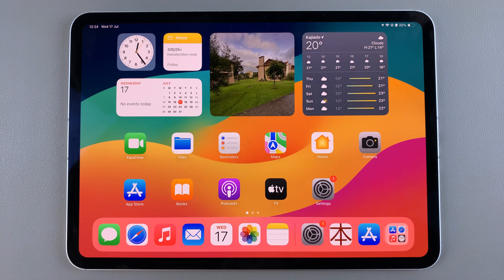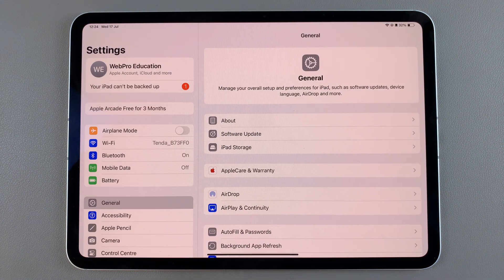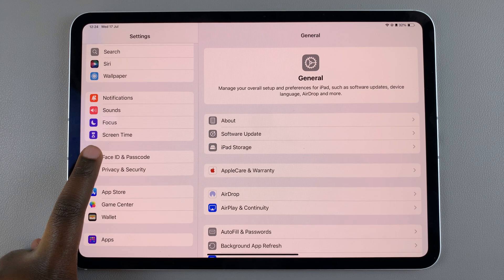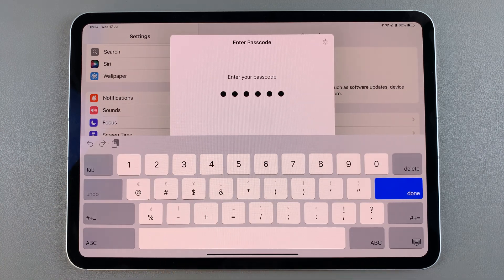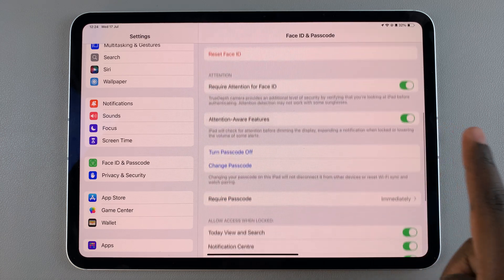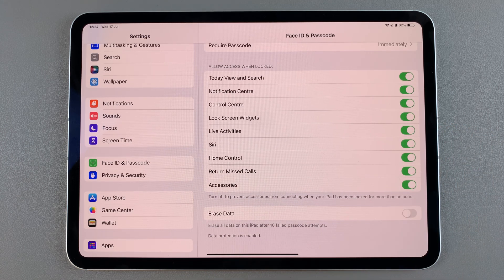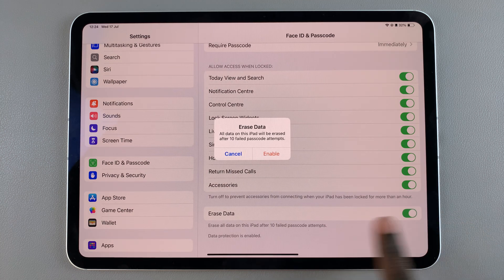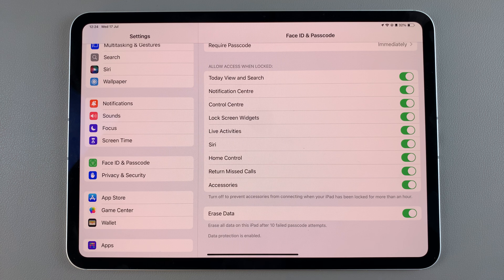How To Enable 'Erase Data' After 10 Failed Password Attempts On iPad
Learn how to enable the 'Erase Data' feature on your iPad after 10 failed password attempts to enhance your device's security. This setting helps protect your personal information by automatically erasing all data on your iPad if someone repeatedly enters the wrong password.

In this guide, we’ll walk you through the steps to activate this crucial security measure, ensuring that your data remains secure even if your iPad falls into the wrong hands.

Launch the Settings app on your iPad.

Step 2: Access Face ID & Passcode
Scroll down and tap on "Face ID & Passcode."

Step 3: Enter Your Passcode
Input your current passcode to proceed.

Step 4: Enable Erase Data
Scroll down and find the "Erase Data" option. Tap the toggle next to it to turn it on.

Step 5: Confirm Your Choice
Confirm your selection to activate the feature.

Step 6: Protect Your Data
Your iPad is now set to erase all data if there are 10 failed password attempts. This ensures that if your iPad is lost or stolen, all your personal information, including files and apps, will be erased to prevent unauthorized access.

How to Activate 'Erase Data' After 10 Incorrect Password Attempts on iPad
Enabling the 'Erase Data' Feature After 10 Failed Password Attempts on iPad
How to Set Up 'Erase Data' for 10 Failed Password Attempts on Your iPad
How to Turn On 'Erase Data' After 10 Unsuccessful Password Attempts on iPad
Steps to Enable 'Erase Data' After 10 Wrong Password Attempts on Your iPad
How to Configure 'Erase Data' After 10 Failed Password Entries on iPad
How to Use 'Erase Data' to Secure Your iPad After 10 Failed Password Attempts
Activating 'Erase Data' on iPad After 10 Failed Passcode Attempts
How to Set Your iPad to Erase Data After 10 Failed Password Trys
Enabling Data Erasure After 10 Incorrect Password Attempts on iPad.

Cell Phone Tripod Adapter